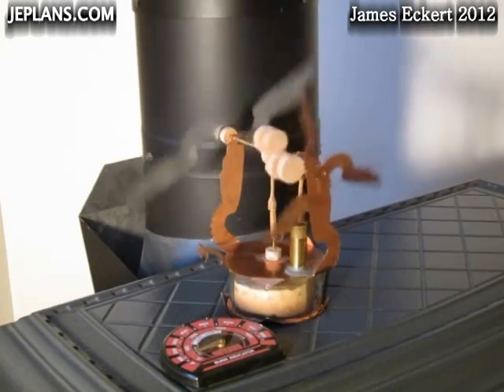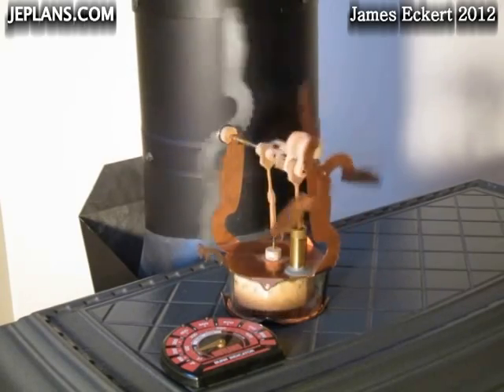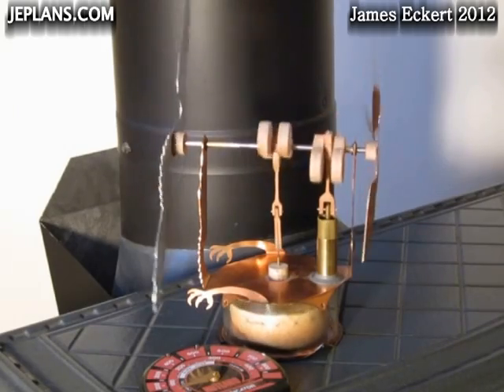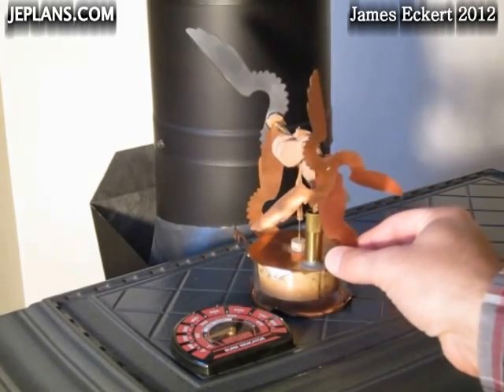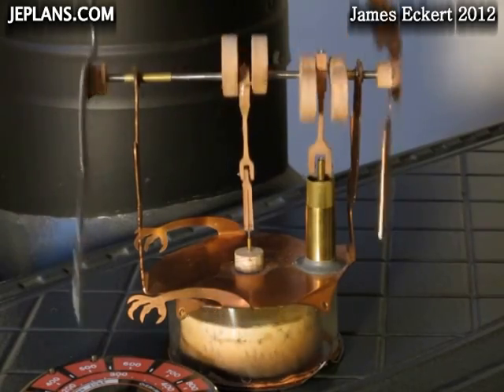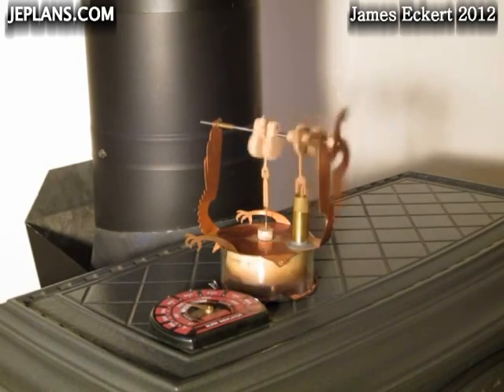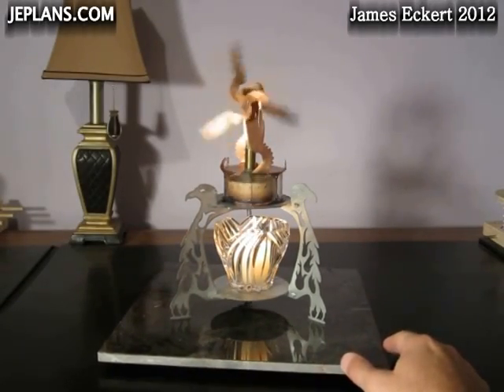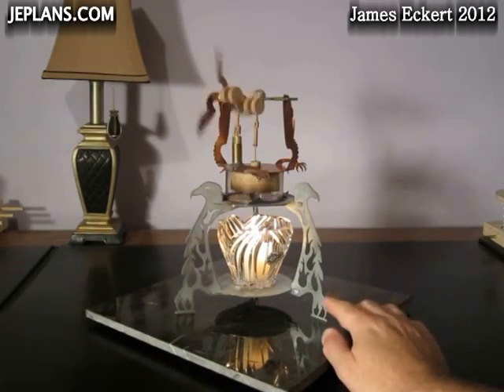The Phoenix Heat Engine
I realized that I never uploaded a video just featuring the finished engine.
The Phoenix Heat Engine.  A Stirling engine design to operate on a wood stove across a wide range of temperatures. Also to be built with readily available parts and common tools.  What can be difficult about running a Stirling engine on a wood stove is once the stove is up to operating temp air around the engine is very hot as well as the engine.  In addition the temperature varies wildly across hundreds of degrees.

Plans including candle stand available at JEPLANS.COM